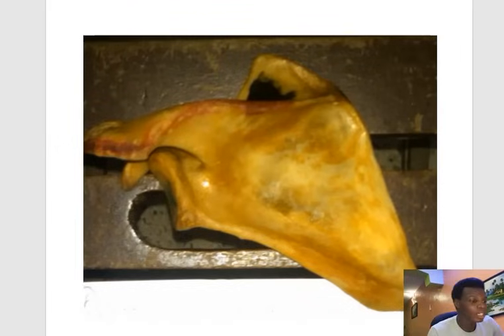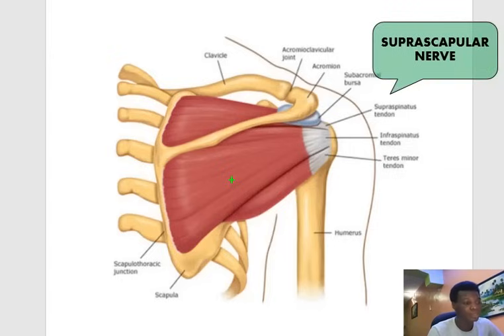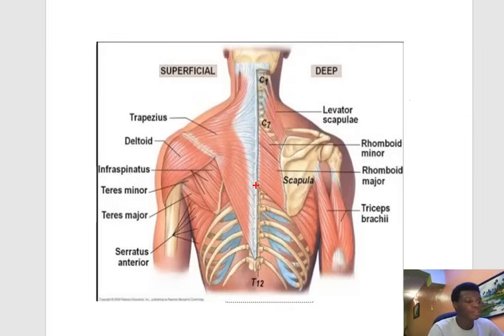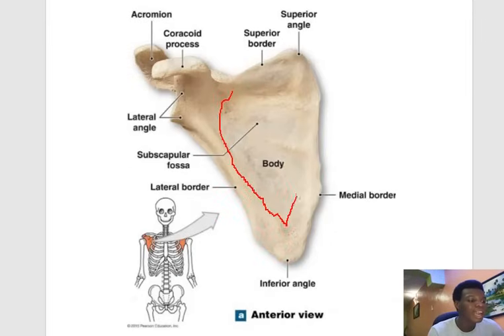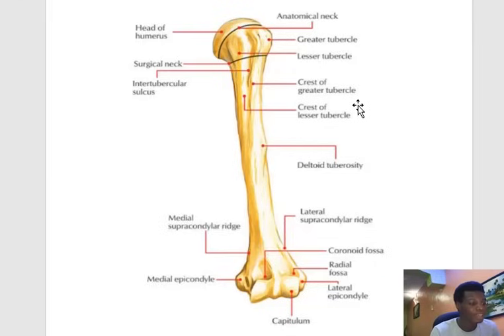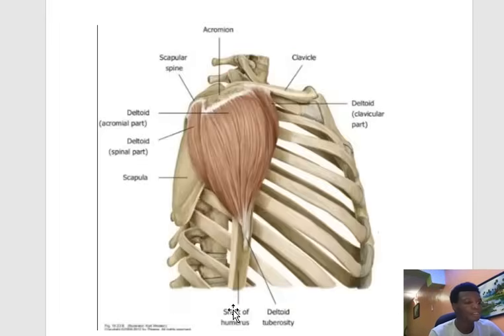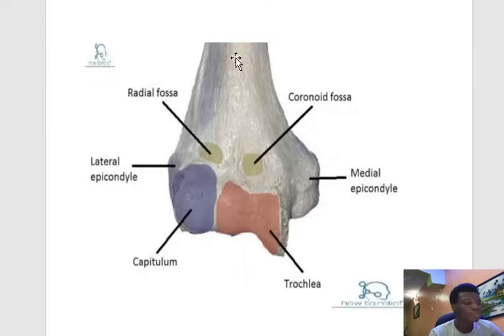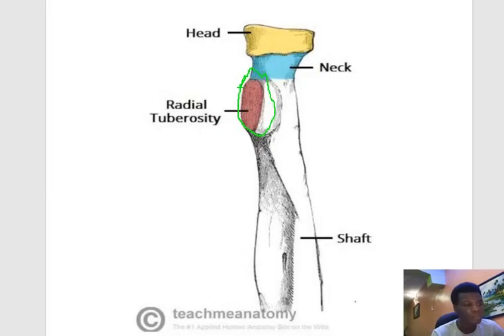Common UPPER LIMB STEEPLECHASE Questions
This is the Second of our Video Series on "Common Steeplechase Questions". In this video, we focused on Common Steeplechase Questions associated with the Anatomy of the Upper Limb. The Video is aimed to Familiarise Medical Students on what their actual Steeplechase Exams would look like.

Here is the link to a Practice Quiz I've created for you on Telegram (Please have Telegram installed on your PC or Phone before attempting this)

Join our Telegram group via this link